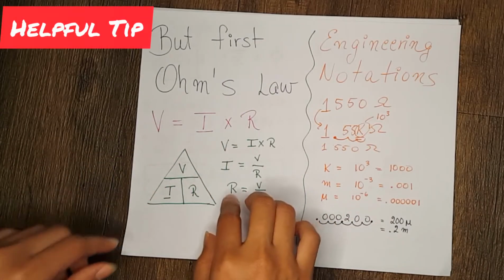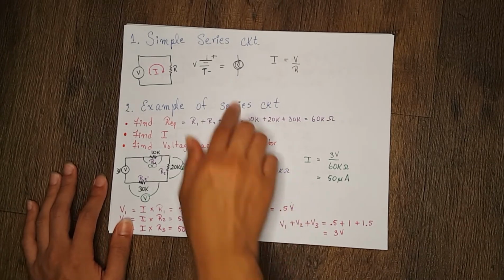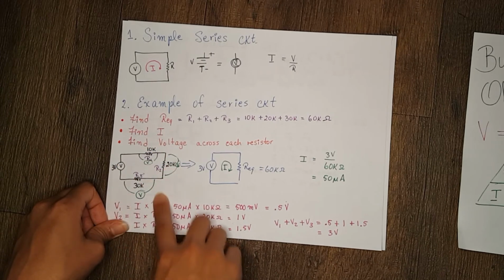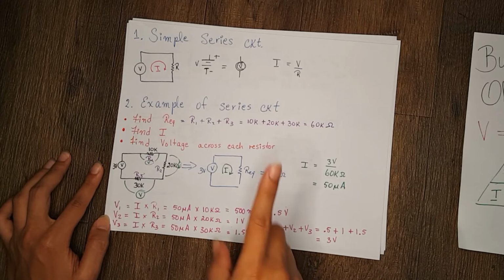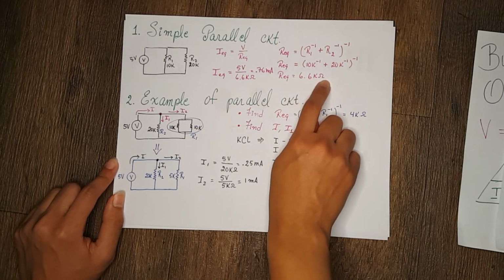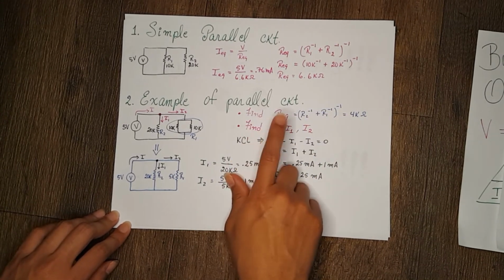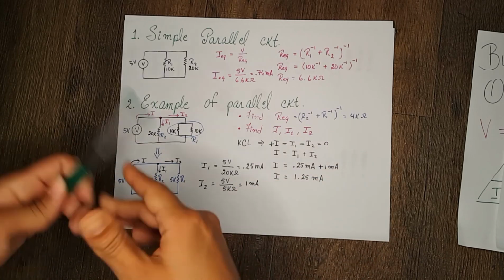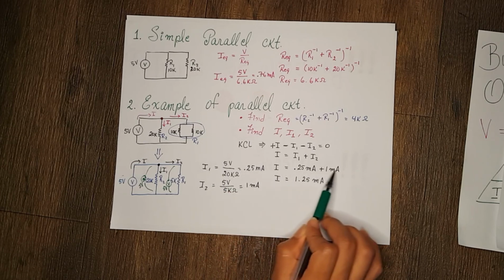Series vs parallel circuits (with examples and solutions)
Hi there! I've been planning on changing up my channel so I'll be posting more tutoring videos from now on. My main focus will be tutoring in the areas of  Engineering, Math, and ESL but if you have any questions on other subjects let me know in the comments and I'll try my best to go over as many suggestions as I can!